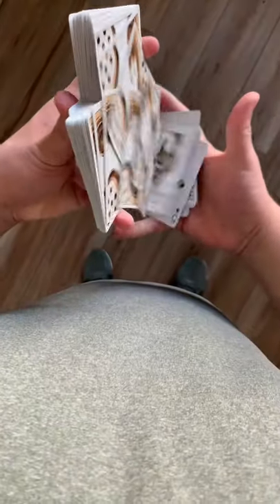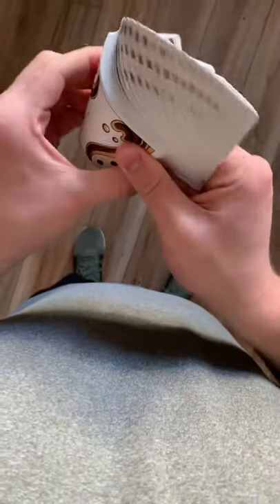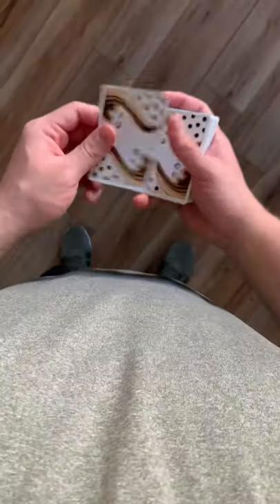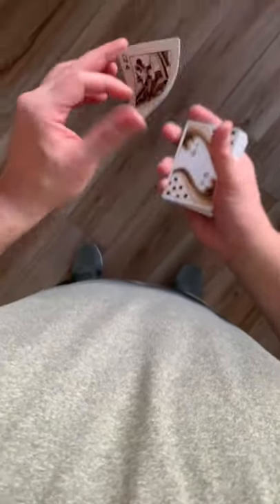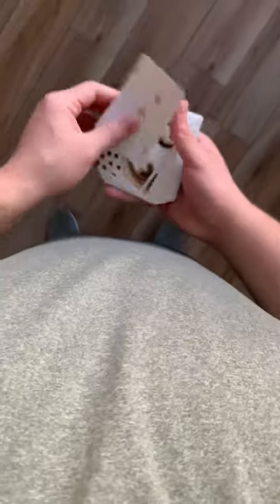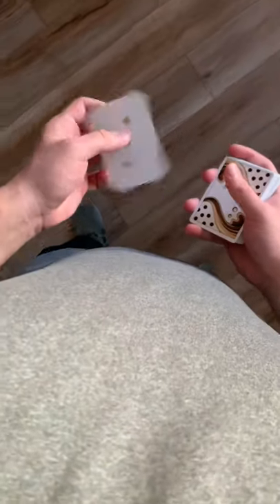This deck of cards is so cool!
Deck: Boba Playing Cards